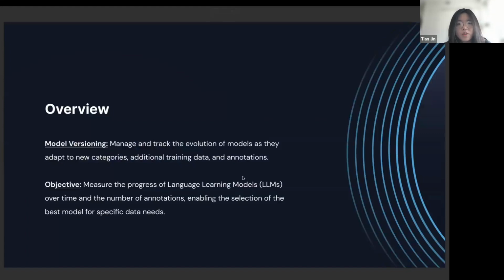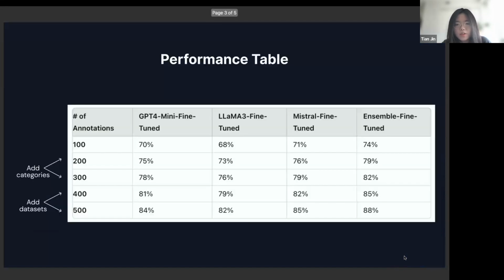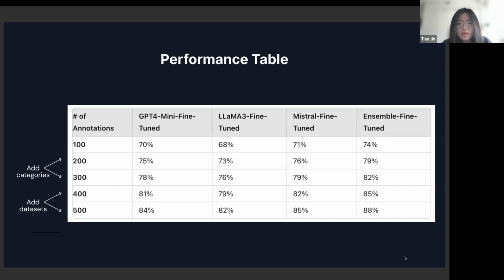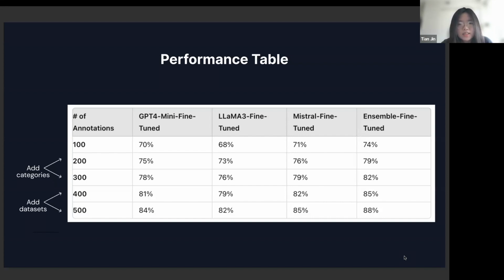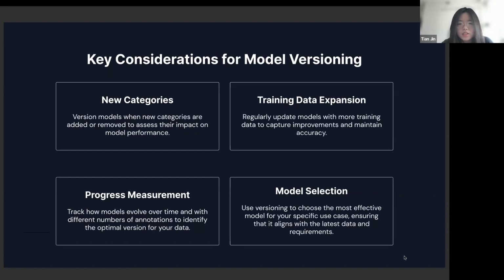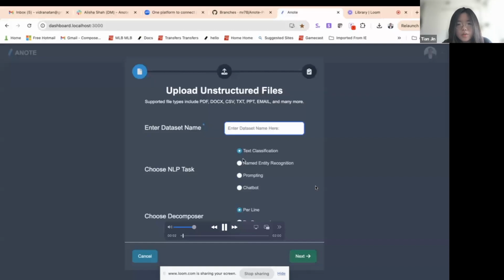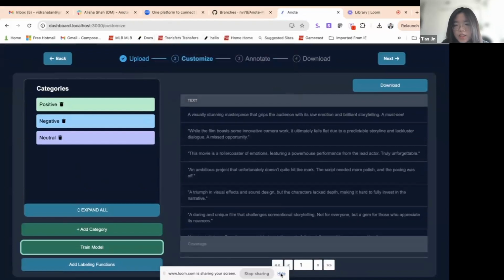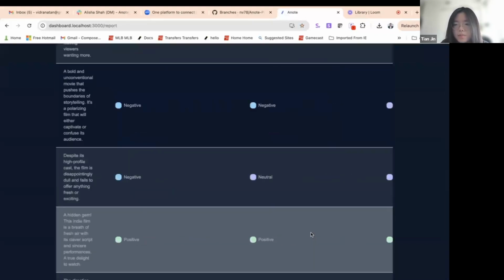Model Versioning - Tian Jin